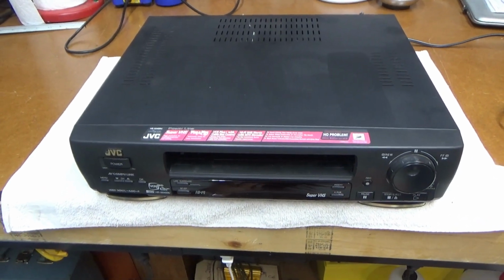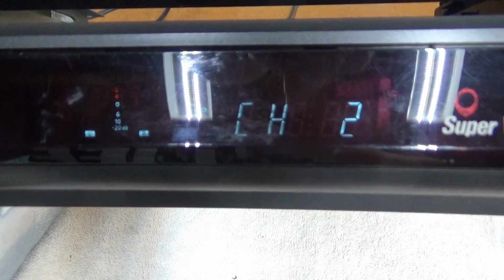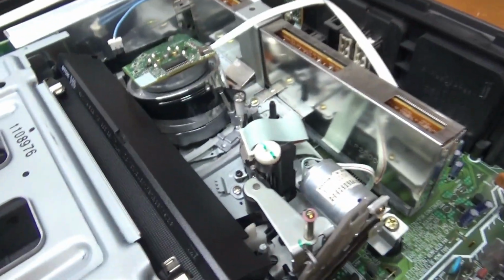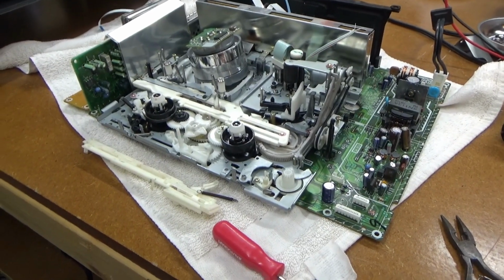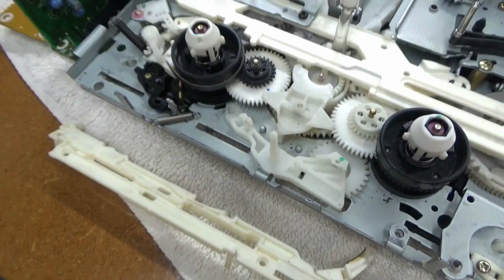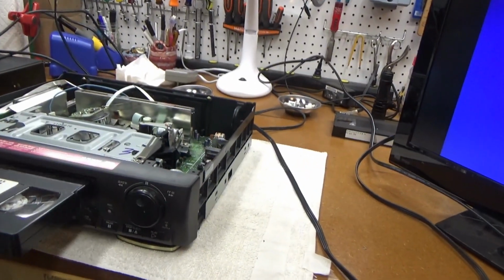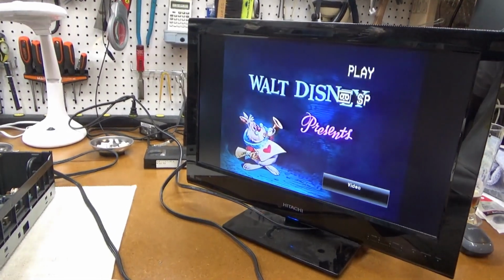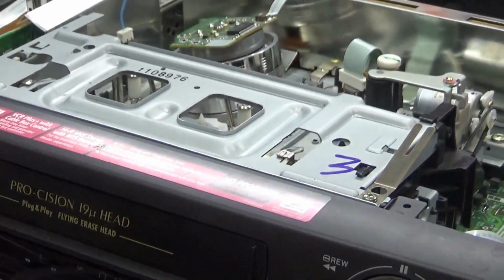JVC SuperVHS Won't Load a Tape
JVC model HR-S5400U SuperVHS wouldn't load a tape. Thanks Norcal715 for the repair tip.